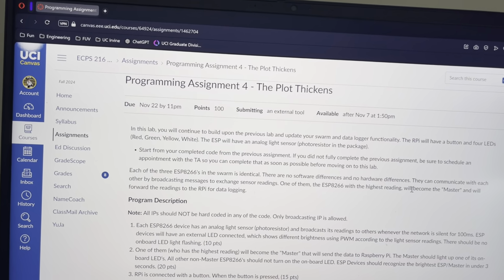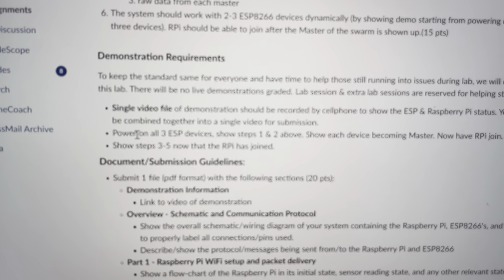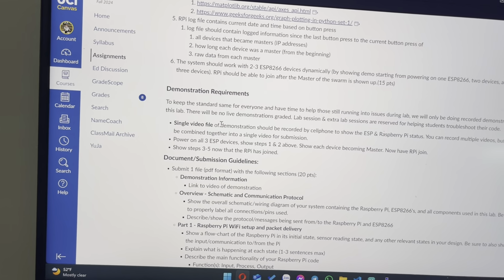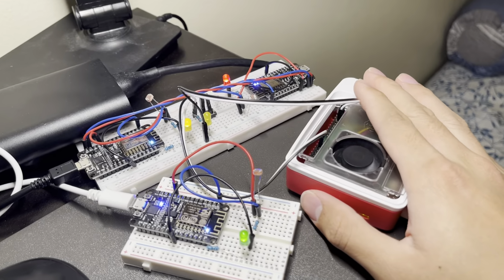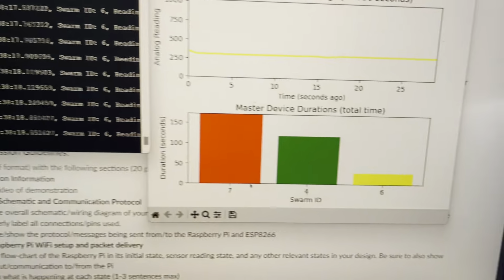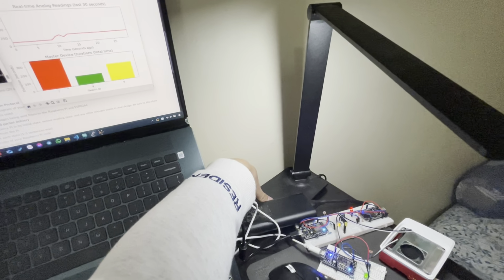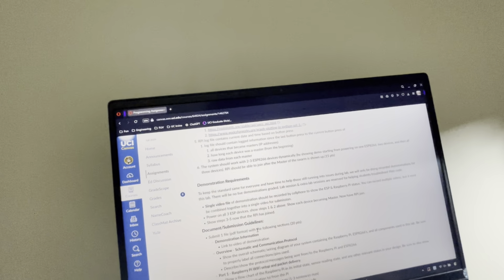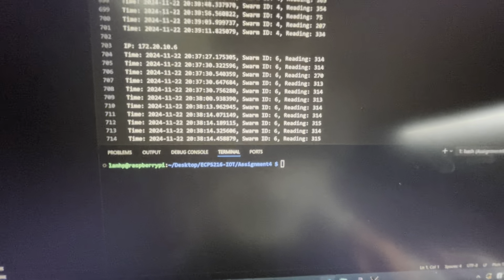Demo Video | Multi-ESP8266 Light Intensity Competition System with RPi5 Real-time Data Logger